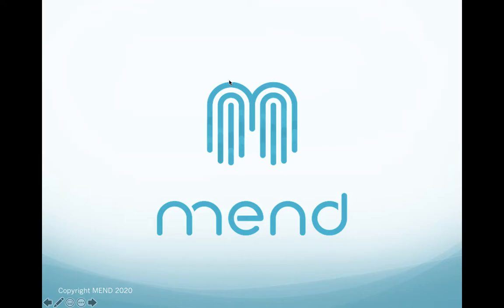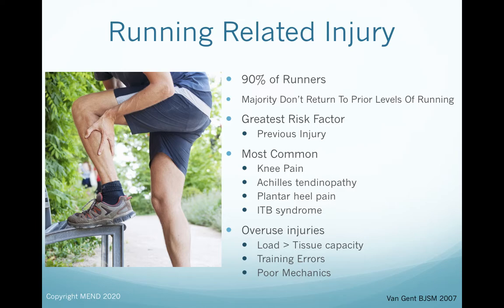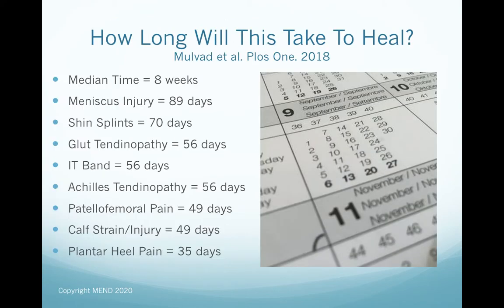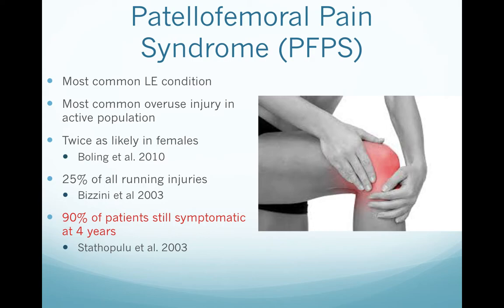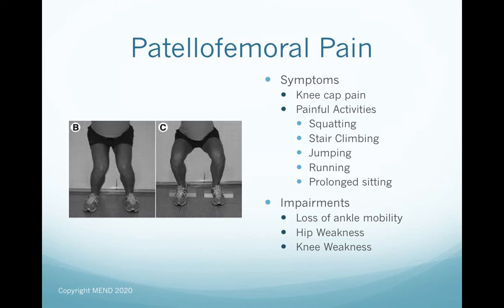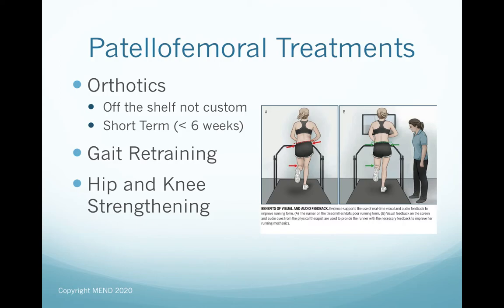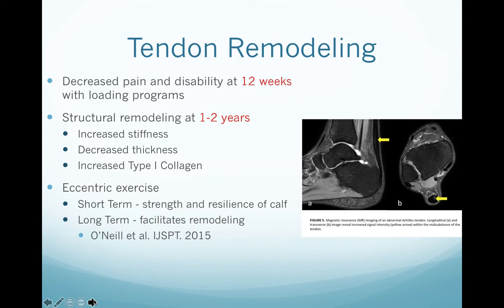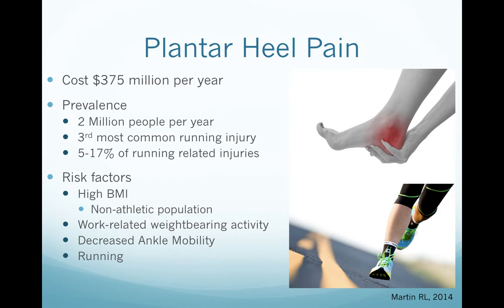Running Related Injury Self Management Recording